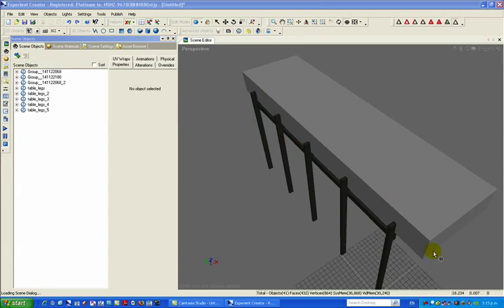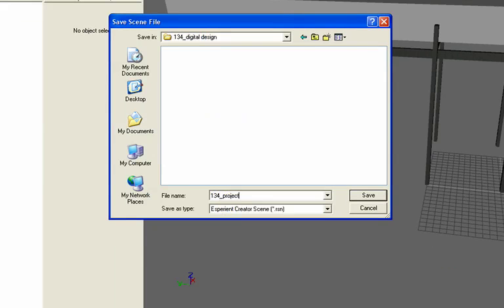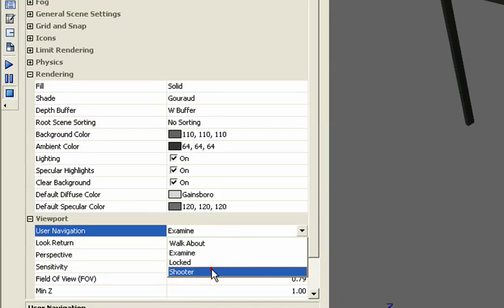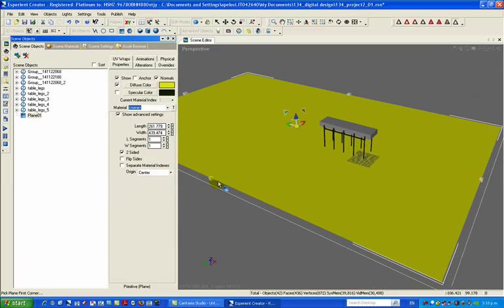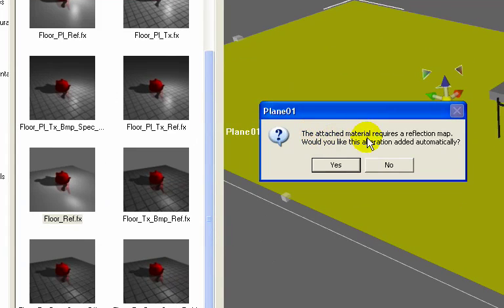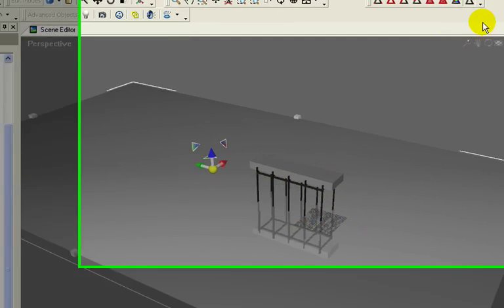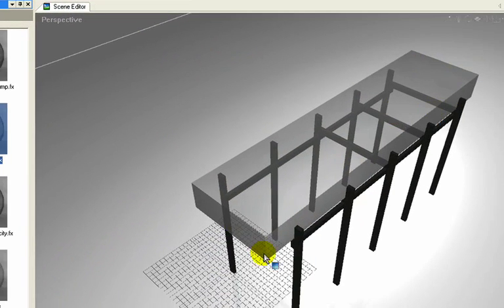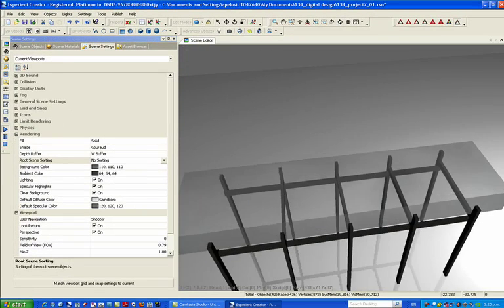EC shooter mode 02 desktop